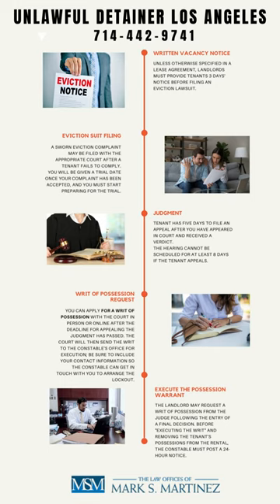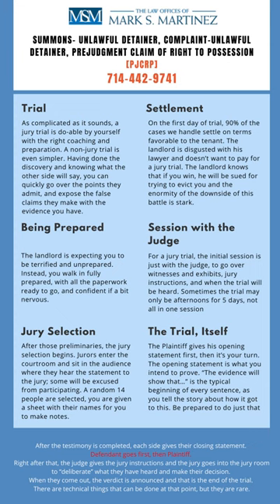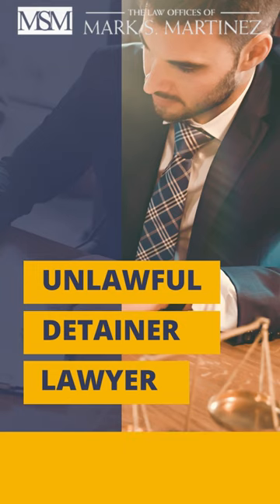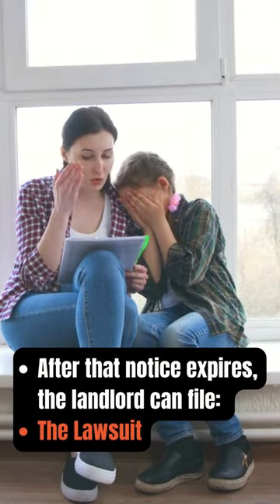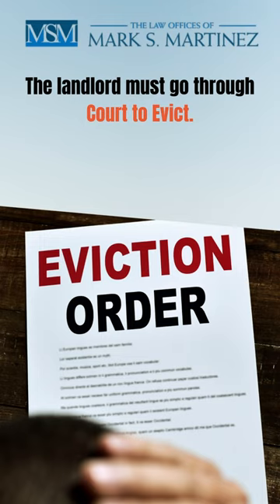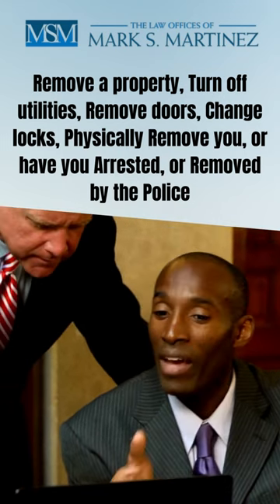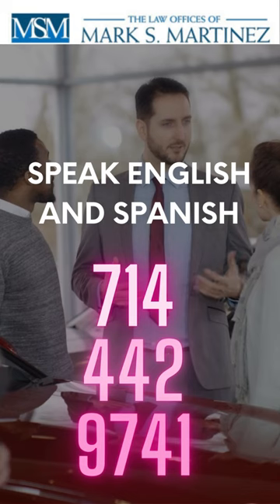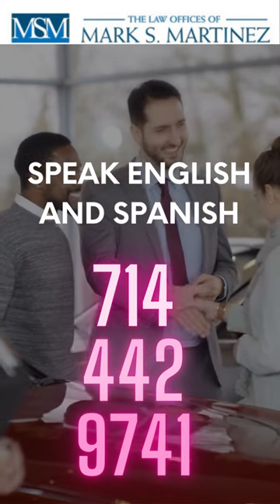Unlawful Detainer Torrance California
What is an Unlawful Detainer action in Torrance CA?

In Torrance California, an Unlawful Detainer is a legal action that a landlord can take to remove tenants from a rental property - either Commercial or Residential.
The most common reason for an eviction is when the tenant has not paid rent. Other reasons can include: the tenant causing damage to the property, the tenant engaging in illegal activity, or the tenant disrupting the peace of other tenants.

The first step in an eviction is for the landlord to give the tenant a Notice to Quit.
This notice gives the tenant a specific amount of time to move out (usually 3-5 days).
If the tenant does not move out by the specified date, then the landlord can file an Unlawful Detainer action with the court.

Once the Unlawful Detainer Eviction in Torrance California is filed, the court will set a date for a hearing.

Only a Sheriff can evict someone.
Even if a tenant is months behind on rent, the Landlord cannot Evict the Tenant or Get Rid of the tenant's belongings.

How do you defend an unlawful detainer in Torrance CA?
If you think the reason your landlord is evicting you isn't a reason (just cause) allowed by the Tenant Protection Act, you may be able to use this as a defense in an unlawful detainer lawsuit.

There are two types of evictions in California:
Those based on just cause, and those based on no fault.
If your landlord is evicting you for one of the following reasons allowed by law, then it's considered a justifiable eviction:

-You didn't pay rent
-You violated the terms of your lease or rental agreement
-You damaged the property
-You engaged in illegal activity on the property

If your landlord is evicting you for any other reason, then it's considered an unlawful eviction.
If you think the reason your landlord is evicting you isn't a reason (just cause) allowed by the Tenant Protection Act, you may be able to use this as a defense.
On the Attachment (form MC-025), write UD-105, item 3v and explain why the landlord's reason for evicting you isn't a legal reason.

What happens after unlawful detainer in Torrance CA?

If you are served with an unlawful detainer in California, it means that your landlord wants you to move out of the rental property. The landlord must first give you a written notice to move out, and then file a lawsuit if you do not leave within the timeframe specified in the notice.
After the sheriff posts the notice, you have 5 days to move. If you do not leave by then, the sheriff will come back and physically remove you from the property.
The Sheriff's cost for the eviction may be added to the judgment, which the landlord can collect from you.

How long does an unlawful detainer in Torrance CA?

When a tenant is served an eviction notice in California, they have just a few days to either move out on their own or fight the eviction in court.
If the tenant does not take either of these actions, the landlord can file an unlawful detainer lawsuit.
Once the lawsuit is filed, it can take anywhere from 30 to 45 days for the eviction process to play out. In some cases, it may even take longer.

If the tenant decides to fight the eviction in court, they will be given a court date within 20 days of being served with the summons and complaint. At this hearing, both the tenant and landlord will have a chance to present their case. If the judge rules in favor of the landlord, they will issue a writ of possession. The sheriff will then serve this writ on the tenant, giving them 5 days to move out.

In order to prevail in an unlawful detainer case involving unpaid rent, a landlord must demonstrate:
(1) The premises are in the tenant's possession;
(2) That the possession is unauthorized;
(3) The rent is past due and the tenant is in default;
(4) A written three-day notice has been appropriately served to the renter.